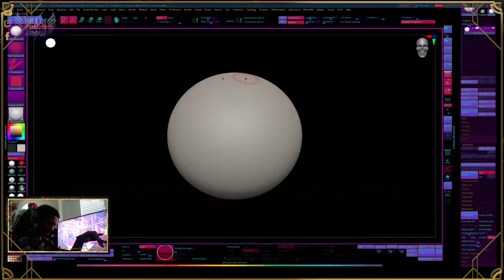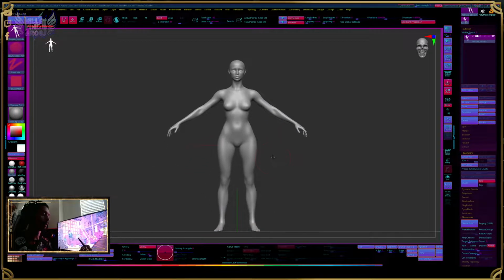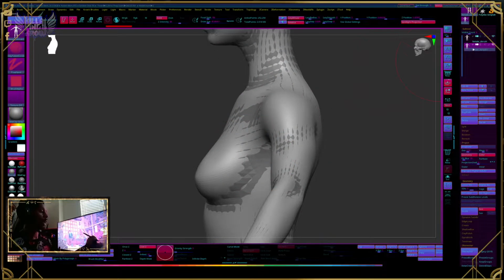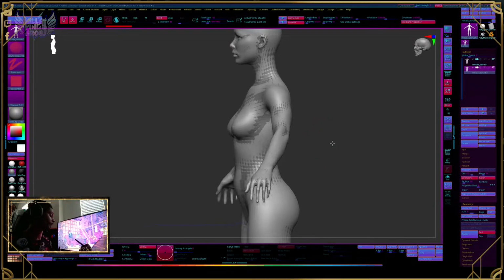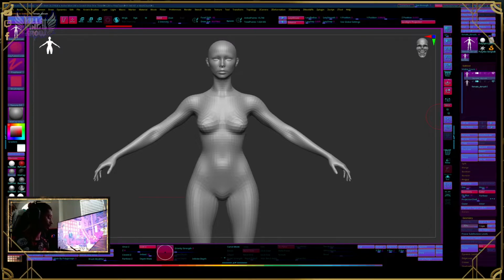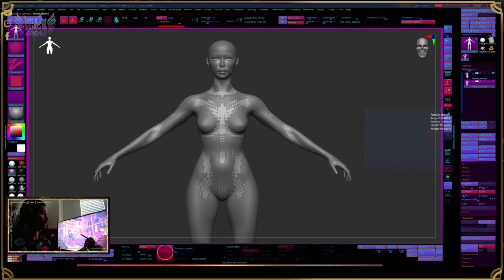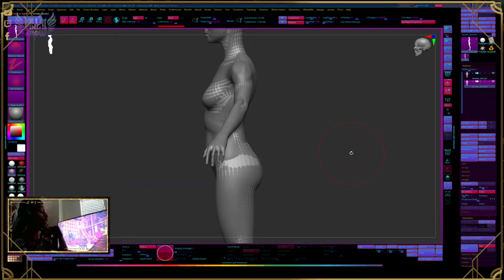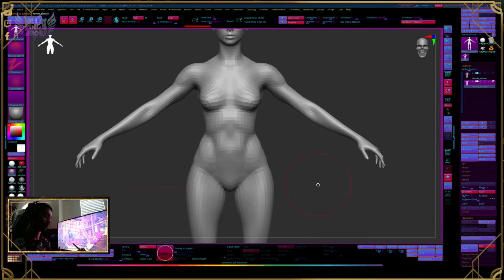Projection in Zbrush, tips and tricks to improve retopologizing. Video 1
I made this video to address questions in regards to how projection works in zbrush.

Junior state - Sashimi
Sofa sound - Funkgroove
Englewood - Midnight Coffee